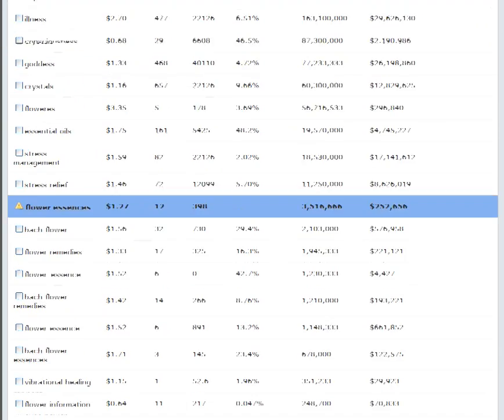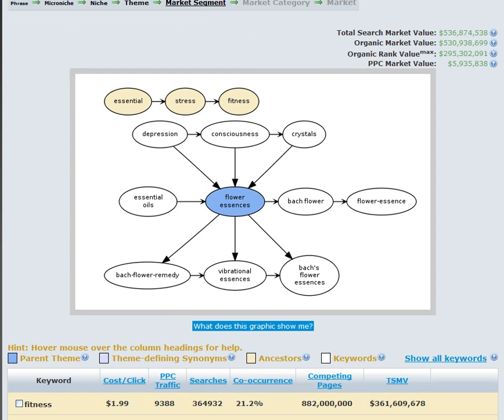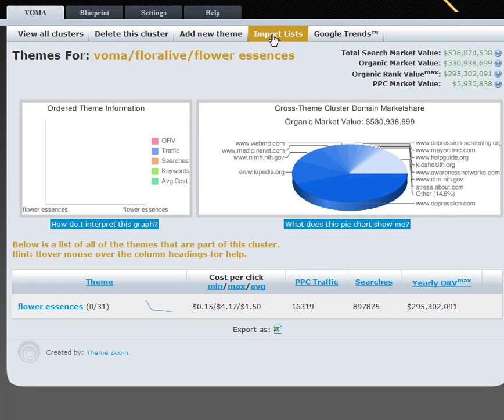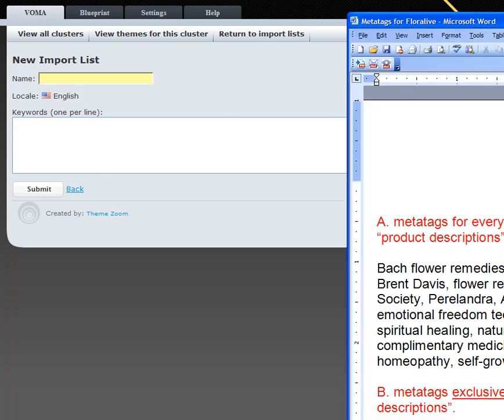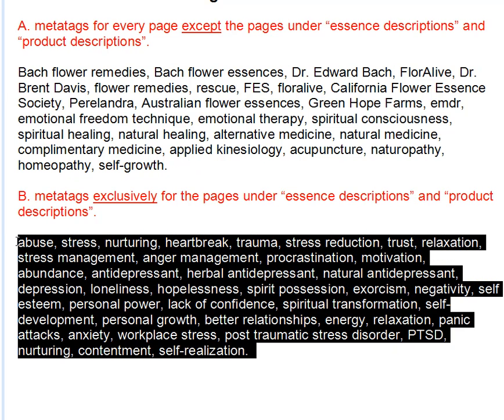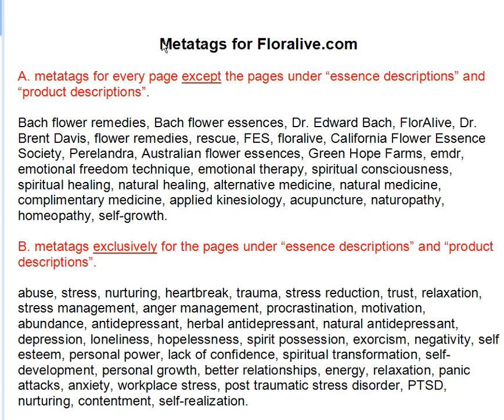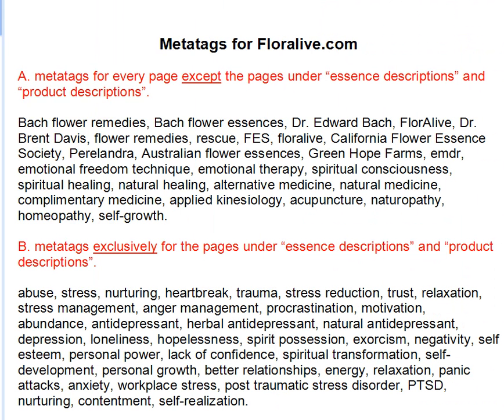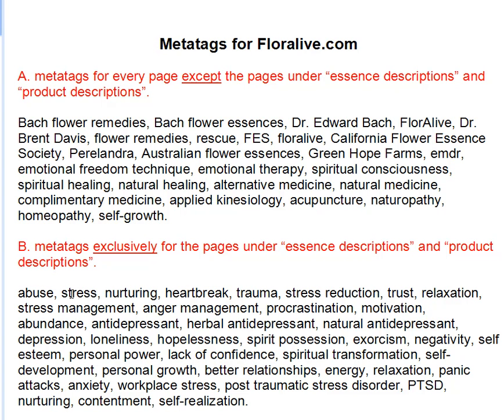(Jan 28, 2009) Video 4: How To Use the Krakken Co-occurrence Software For a Small Business